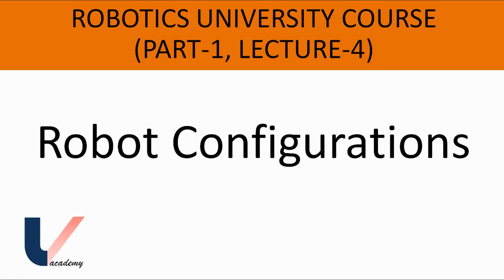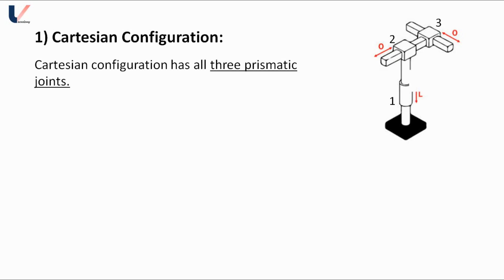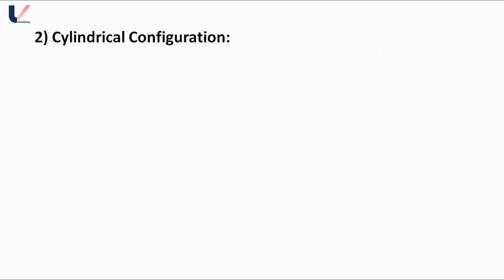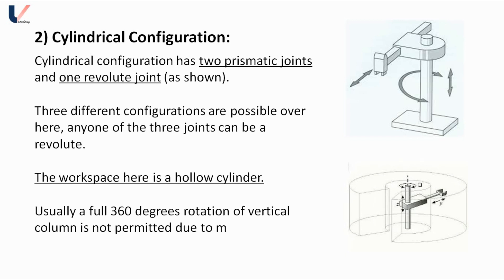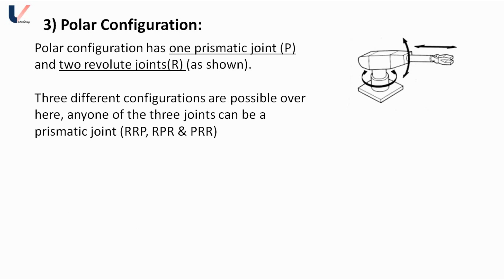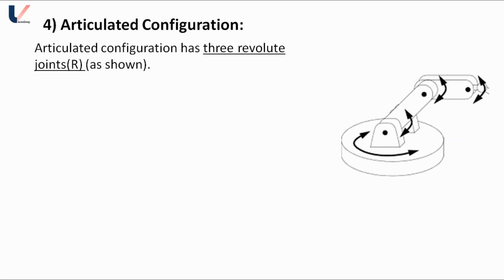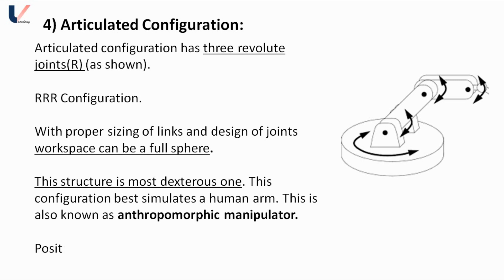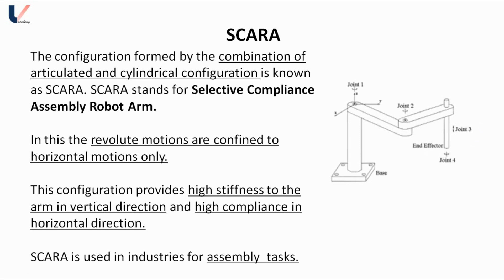Lecture 4 | Part 1 | Robotics University Course | Robot Configurations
Lecture 4 | Robotics University Course

Topics Covered:
Robot Configurations

This course covers the syllabus of most of the universities.